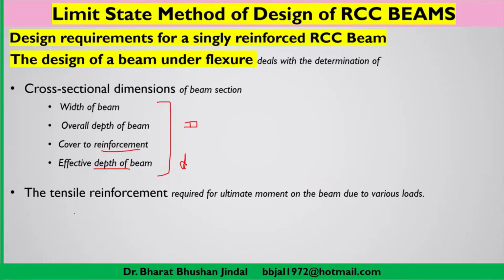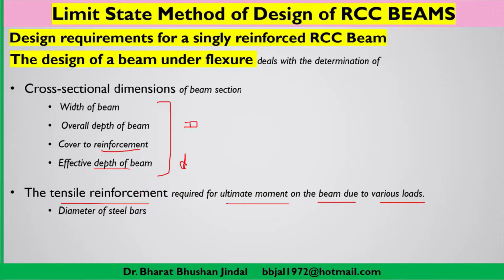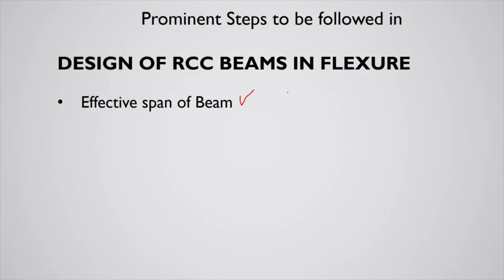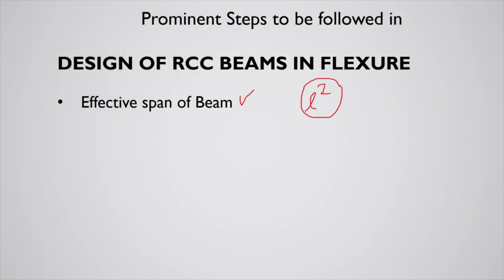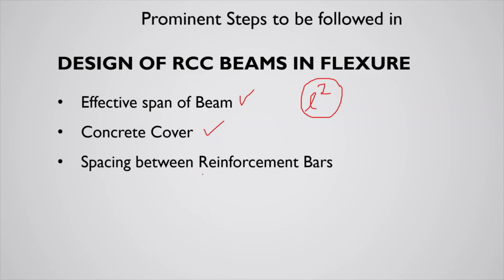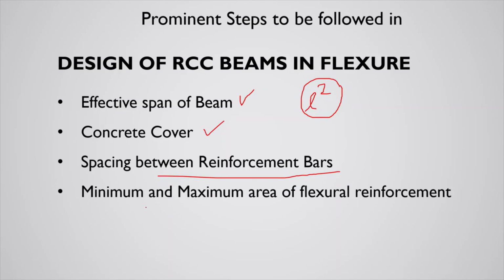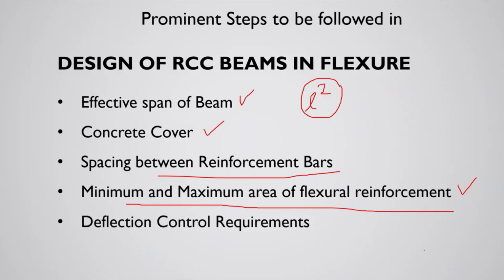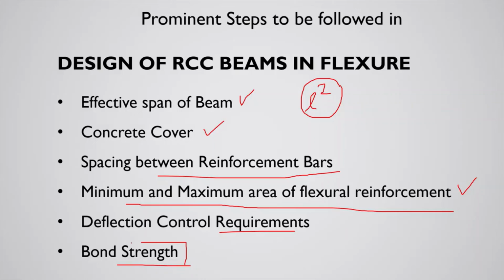RCC Beam Design | Steps | LSM | IS 456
In the current lecture, the design steps of the RCC beam using the LSM method are explained.
The limit state method for the design of a rectangular section in line with the guidelines provided by IS 456:2000 is taken in the discussion.